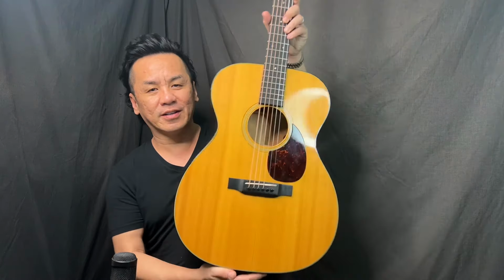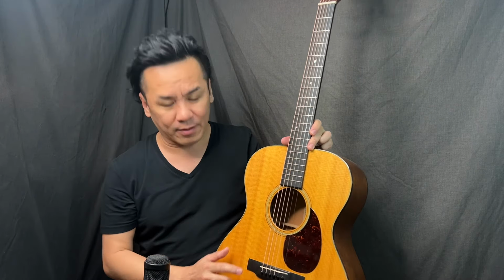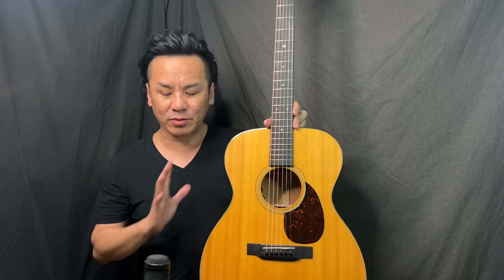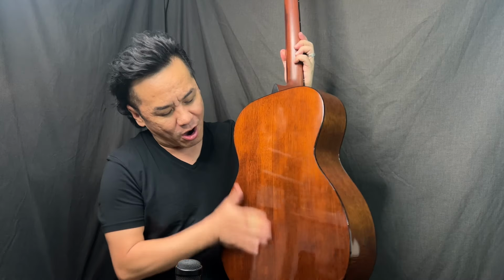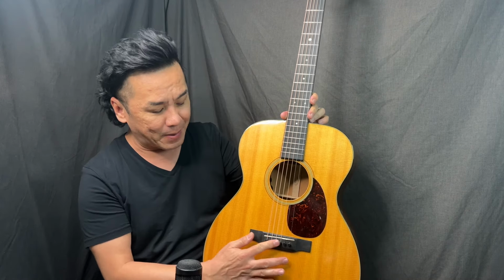Martin OM18 Guitar Review in Singapore